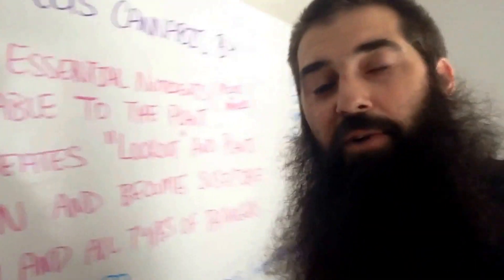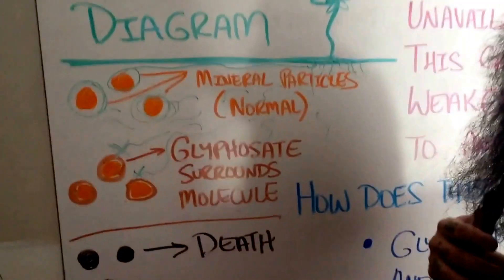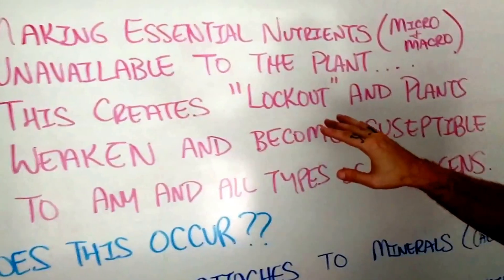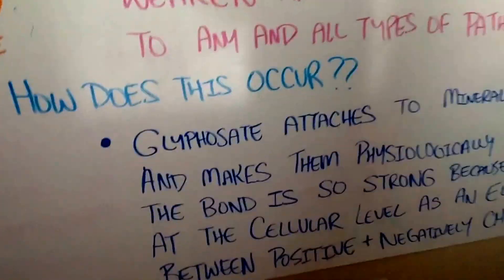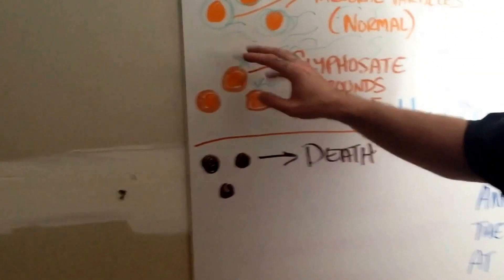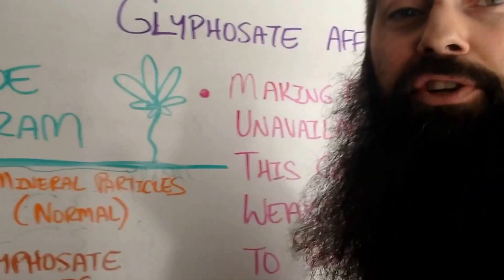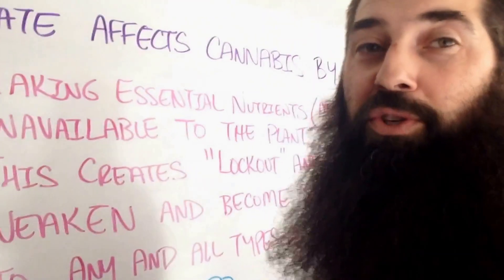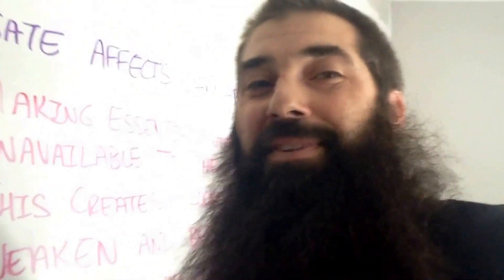Glyphosate and its Effect on Cannabis Video 2